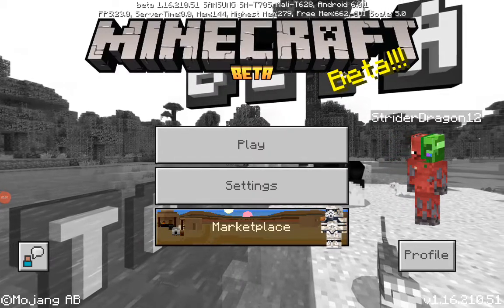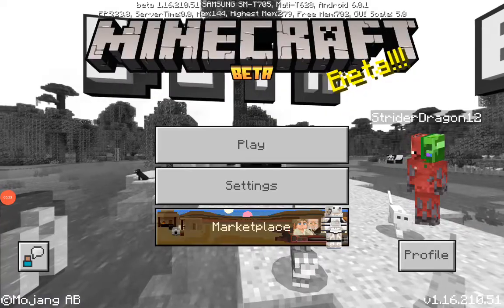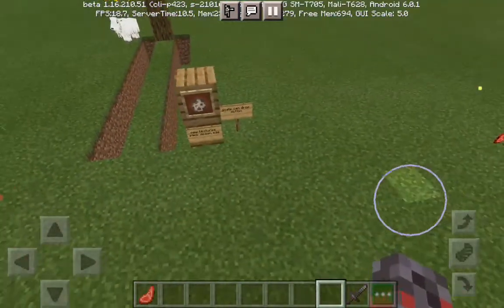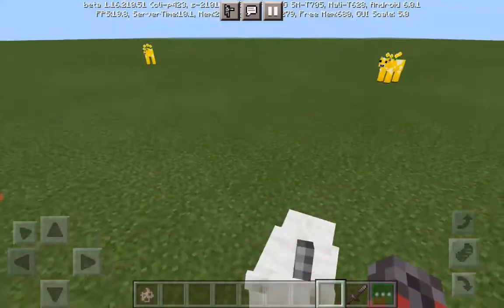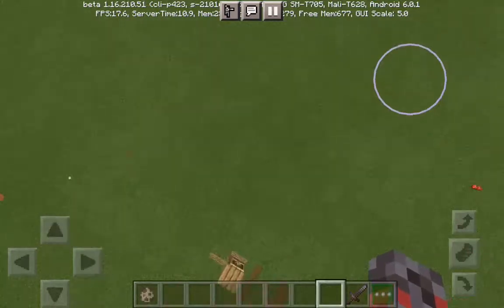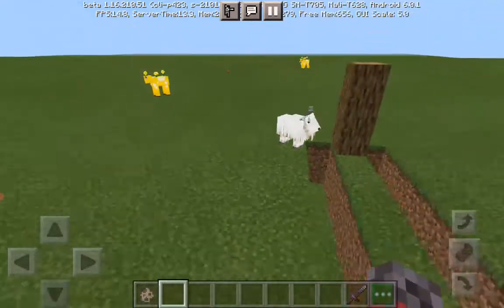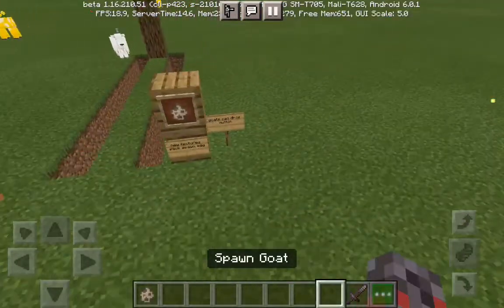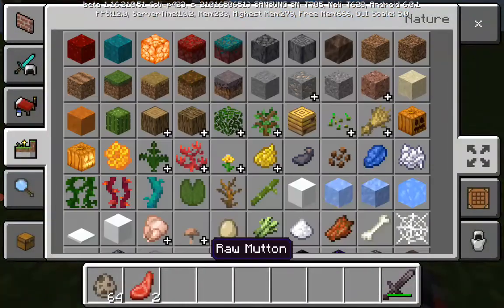mcpe 1.16.210.51 new goat change and breed goat have 1